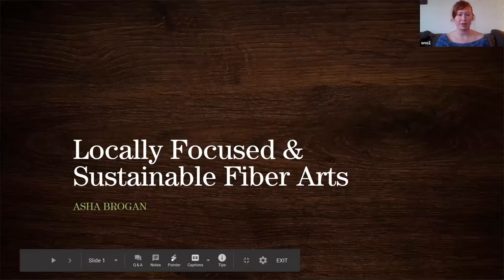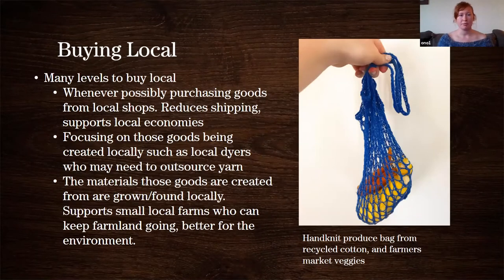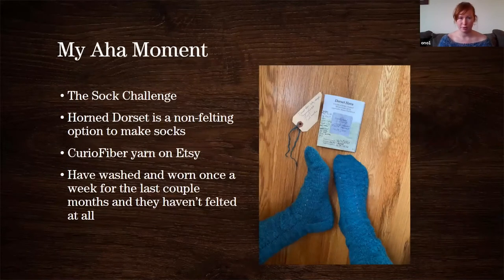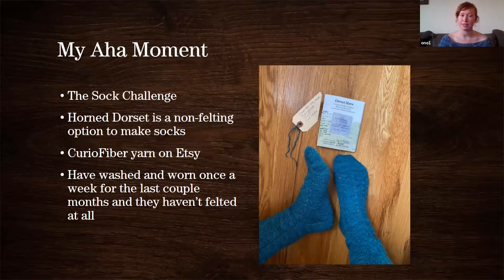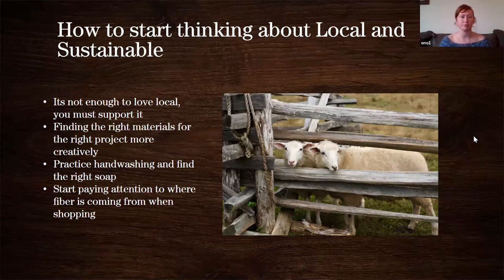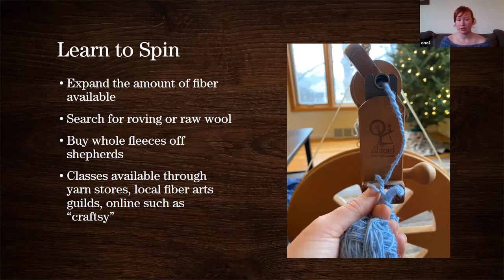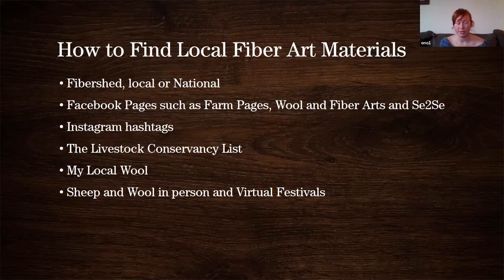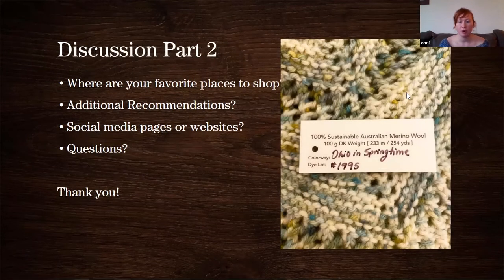Locally Focused and Sustainable Fiber by Asha Brogan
Sustainability essentially means the product (fiber/yarn) can be renewed, that it has a low input throughout the process, and has high traceability. While there is nothing wrong with good Australian merino or something cheap for a quick project, this class explores how to make your fiber arts more sustainable. This includes sourcing local fiber, common breeds to look for in the area, the best projects (emphasis on knitting) these can be used for, and the advantages of wool over acrylic. There will be an emphasis on discussion, so favorite local sources for fiber or questions are more than welcome.

Speaker Bio: Asha Brogan is a lifelong crafter. She started knitting at age six from a local teacher and continued knitting off an on throughout her life, but became truly obsessed in college after learning to knit socks! She is also a self-taught spinner, seamstress, gardener, and beekeeper. Asha has always loved connecting with the local land and trying to grow and make as many things from scary how as possible, which currently includes sewing/knitting her own clothes and keeping bees a vegetable garden and chickens in her small urban backyard in Cincinnati. She hopes to one day have her own flock of sheep and sustainable farm, and in the meantime is working for the National Institute for Occupational Safety and Health as a health communication fellow.

Cohosted by The Agraria Center for Regenerative Practice and Dayton Fibershed.

Agraria Center for Regenerative Practice

Our Mission: Regenerative practices that restore ecosystem health, heal our relationship with the land, and grow just and equitable food systems.

Our Vision: A continuously regenerating world that recognizes the interconnectedness of all living beings, where people live in balance with each other and nature.